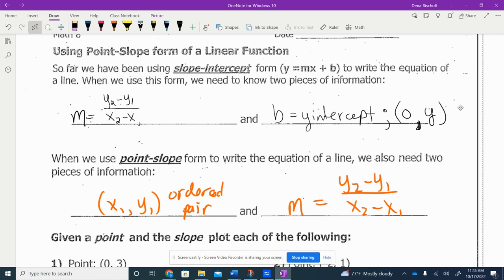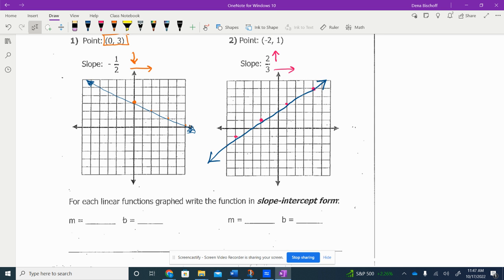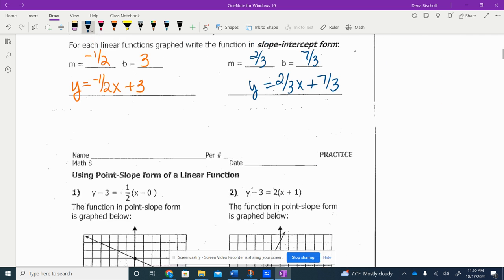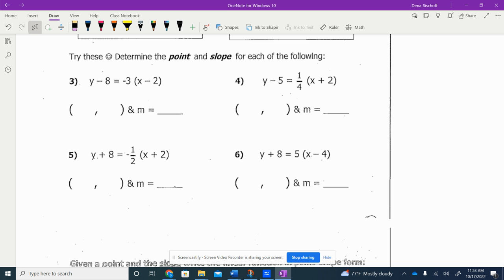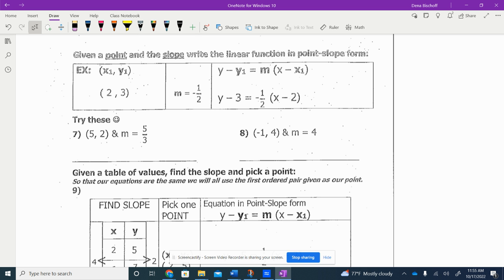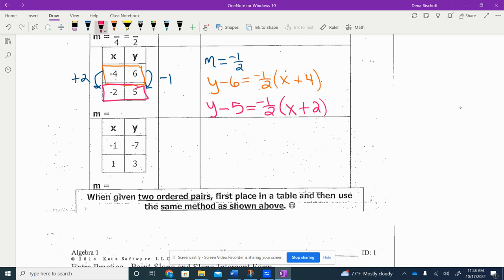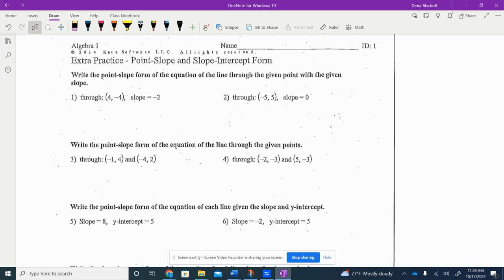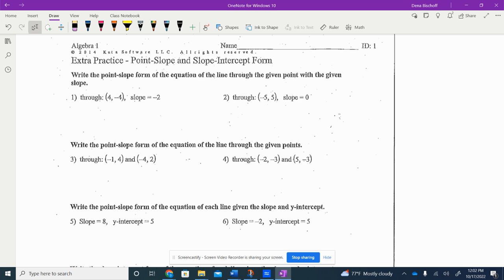Slope Intercept and Point Slope Review